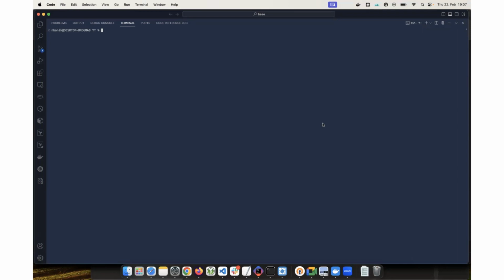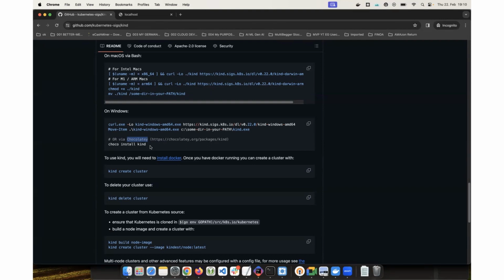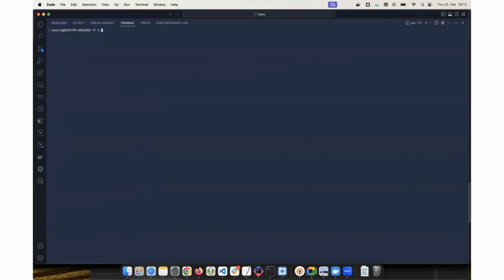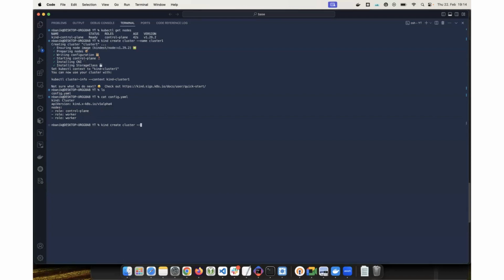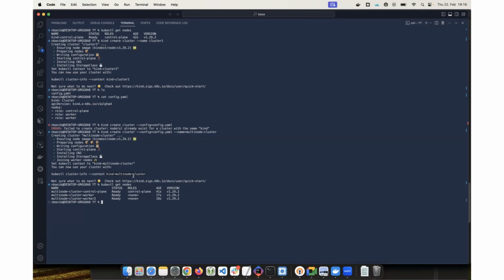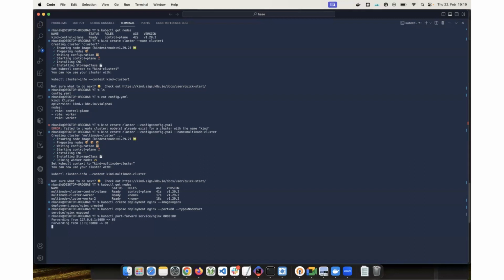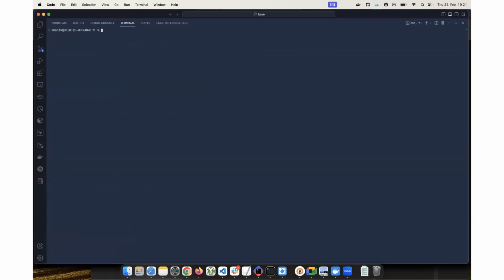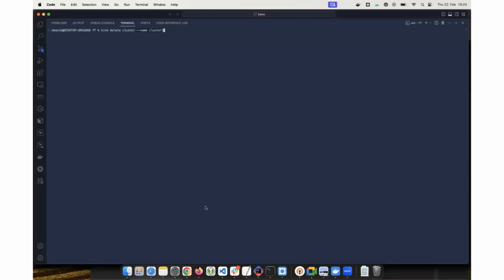Unlock Kubernetes with KinD: Single & Multi-Node Explained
Welcome to Unstuck@40s, your go-to channel for breaking through the tech barrier with realtime usecases!! Today, we're diving into the world of Kubernetes with KinD (Kubernetes in Docker), a tool that simplifies the process of setting up Kubernetes clusters.

In this comprehensive tutorial, we explore the essentials of KinD, providing you with the knowledge to quickly deploy both single-node and multi-node Kubernetes clusters. Whether you're experimenting with configurations or scaling your setups, we've got you covered.

Topics Covered in This Video:

📘 Introduction to KinD: Discover what KinD is and its significance in Kubernetes environment setup.
🚀 Setting Up a Single-Node Cluster: Learn how to effortlessly create a single-node Kubernetes cluster using KinD.
🌐 Building Multi-Node Clusters: Step-by-step instructions on configuring a robust multi-node cluster with KinD, employing a detailed configuration file for precise setups.
🔍 Insights on KinD: Unveil a mix of both well-known and lesser-known facts about KinD, enhancing your understanding and utilization of this powerful tool.

Install Docker: Ensure you have Docker installed as a prerequisite.

Install KinD: Follow this guide to install KinD and kickstart your Kubernetes journey.

COMMANDS:

# How to run local multi-node Kubernetes clusters using kind

# Setup #

brew install kind for mac users

choco install kind for windows users

# Install Docker Desktop if macOS or Windows, or Docker if Linux

# Disable Kubernetes in Docker Desktop

export KUBECONFIG=$PWD/kubeconfig.yaml We're specifying that the kubeconfig file named kubeconfig.yaml located in the current working directory should be used by Kubernetes tools for accessing the cluster.

kind create cluster --name first-cluster

# Loading images #

kind load --help

# Creating additional clusters #

kind create cluster    --name second-cluster

kind delete cluster --name first-cluster

kind delete cluster --name second-cluster

cat config.yaml  or multi-node-cluster.yaml

nodes:
- role: control-plane
- role: worker
- role: worker

kind create cluster   --config multi-node-cluster.yaml

# Creating nginx deployment and accessing it

kubectl create deployment nginx --image=nginx "This creates a deployment named 'nginx' using the Nginx image from Docker Hub."

kubectl expose deployment nginx --port=80 --type=NodePort Exposing nginx through a NodePort

kubectl port-forward service/nginx 8080:80 forwards port 8080 on your local machine to port 80 on the Nginx service.

# Wait for a while and reload the browser

kind delete cluster --name kind

Engage with Us:
Your support fuels our passion for teaching and technology.

Closing:
We're excited to help you navigate through Kubernetes and unleash the potential of multi-cloud platforms.